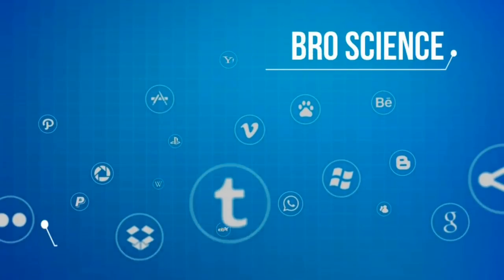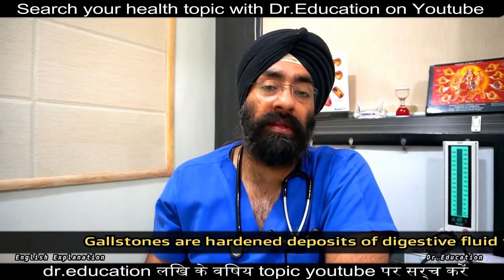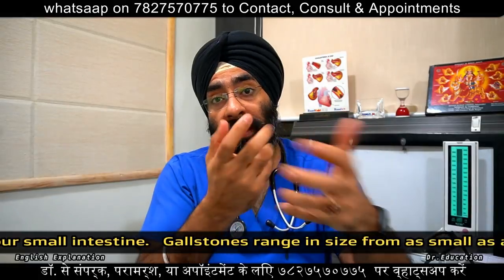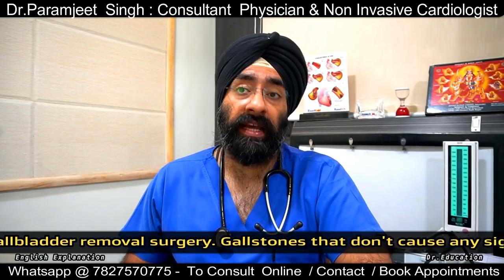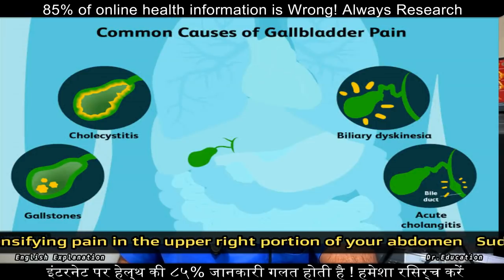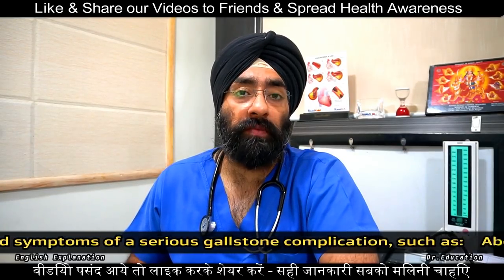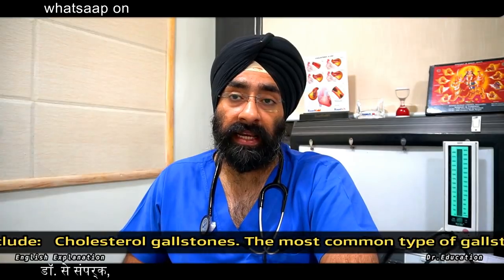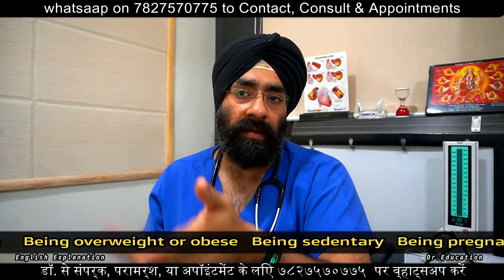What are Gallstones Bilestone Calculus Gall Bladder Concretion Cystolith. | Dr.Education Hindi Eng